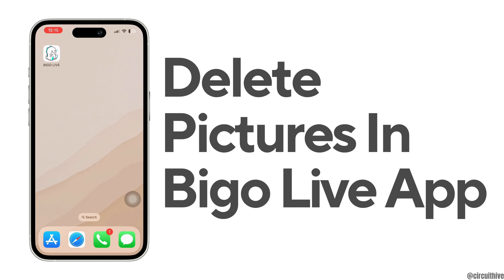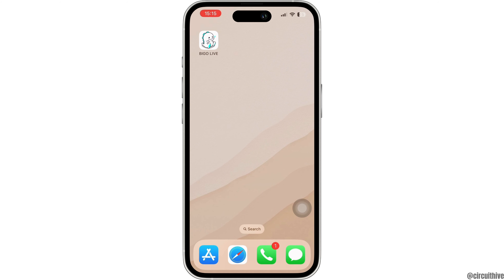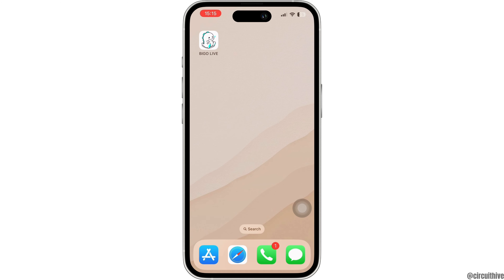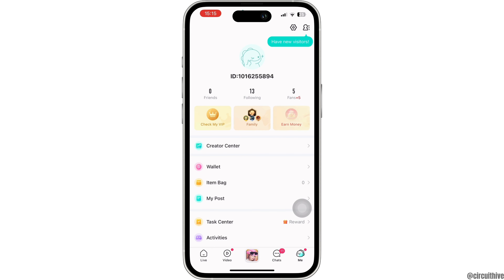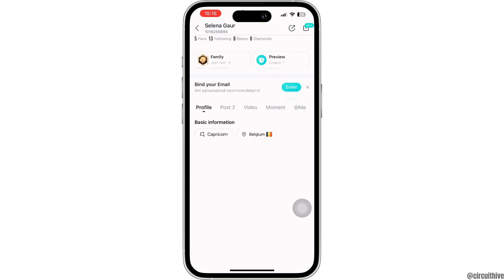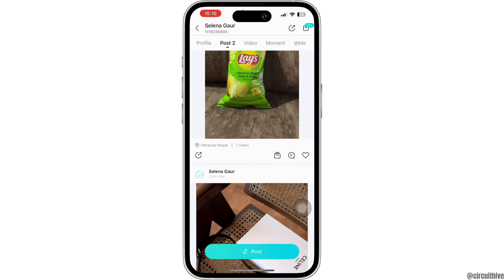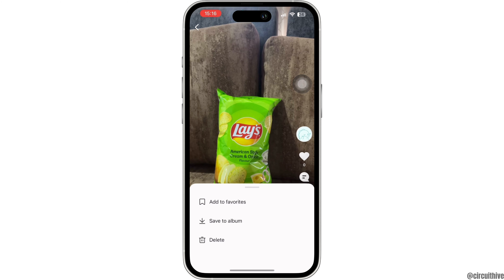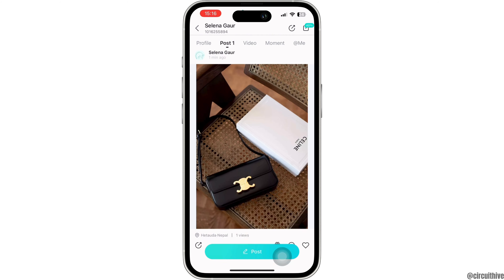How To Delete Pictures In Bigo Live App (2024) - Very Easy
Ready to learn how to delete pictures in the Bigo Live app in 2024? This easy guide provides step-by-step instructions to remove pictures from your Bigo Live profile. Follow this straightforward process to manage your pictures without any hassle.

In this tutorial:
0:00 - Introduction
0:15 - How To Delete Pictures In Bigo Live App (2024) - Very Easy

Learn how to effortlessly delete pictures in the Bigo Live app in 2024 with this straightforward guide. This video covers the entire process, ensuring you can manage your profile pictures quickly and easily.

Delete pictures in the Bigo Live app with ease by following this guide in 2024!